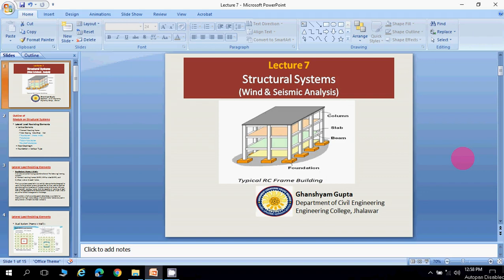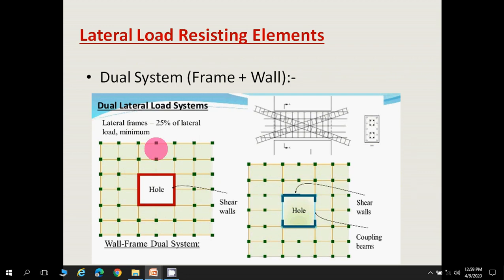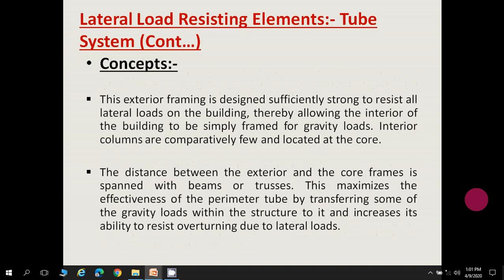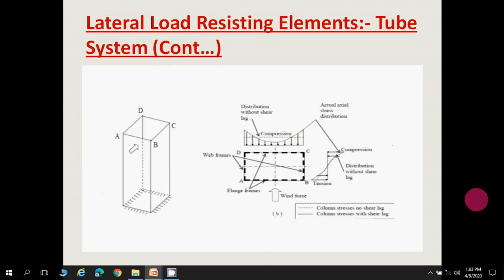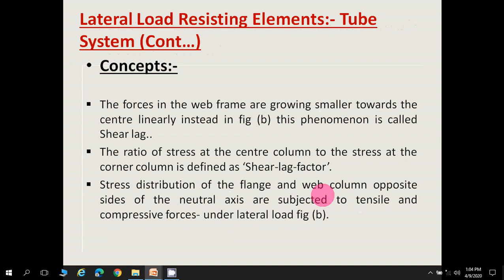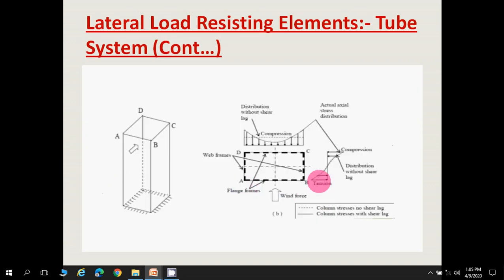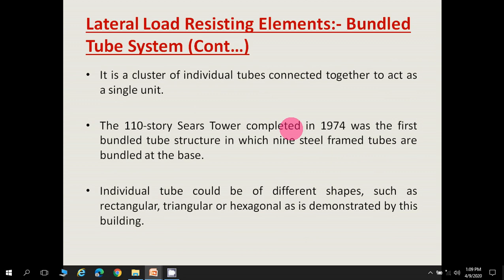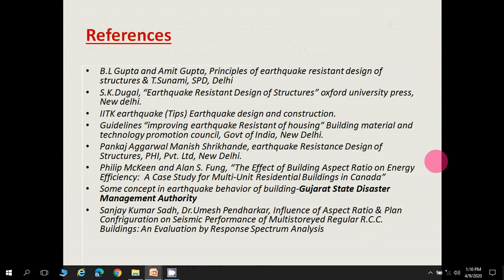Lecture-7 Structural System- Lateral Load Resisting Elements Part-III (Wind & Seismic Analysis)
In this lecture, i have discuss about the dual system (Frame + Wall), Tube System, Tube in Tube System and Bundled Tube system.